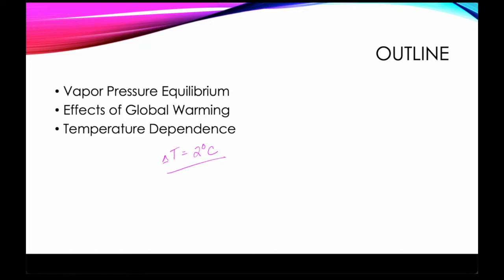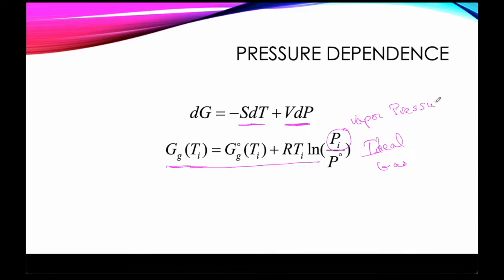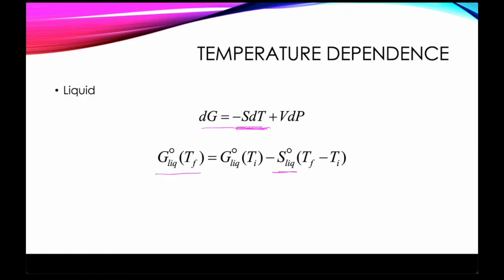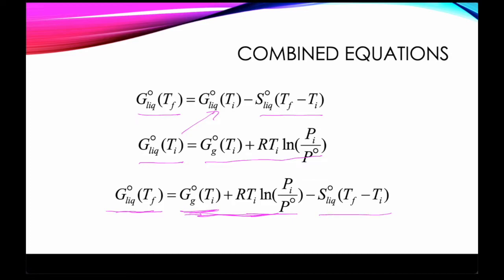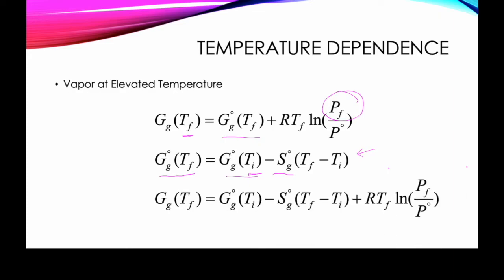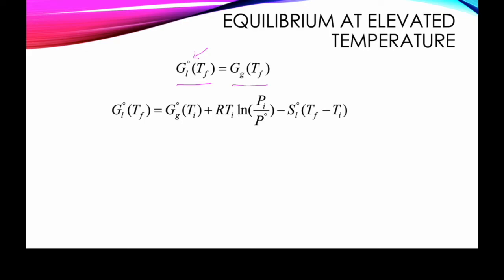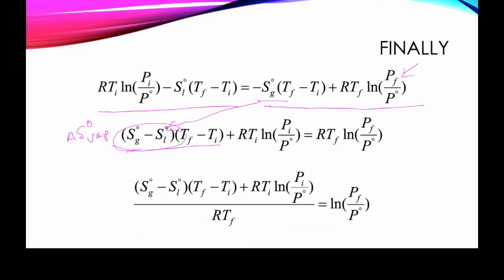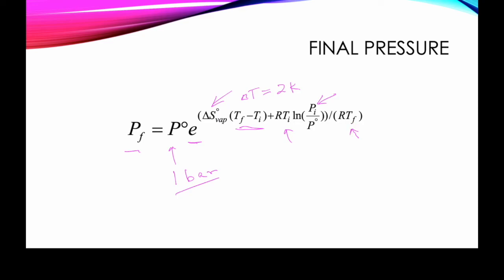Water Vapor Pressure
What is the increase in the vapor pressure of water when temperature increases? With global warming, this is an important question that we must address. In this video, we derive an expression that would allow us to compute the change in pressure that would occur with a temperature change.